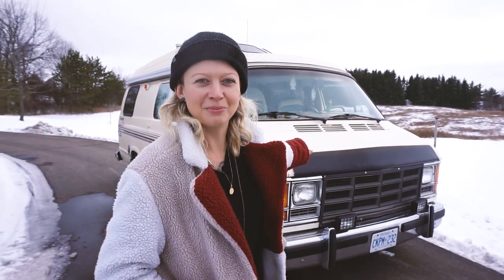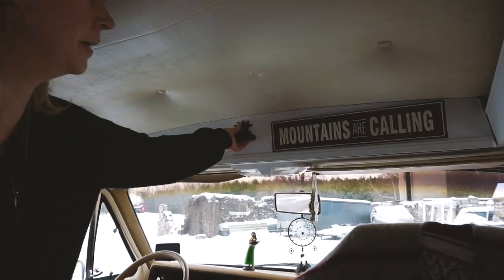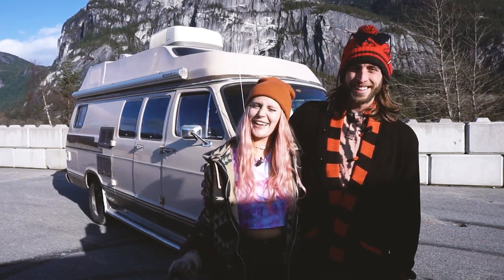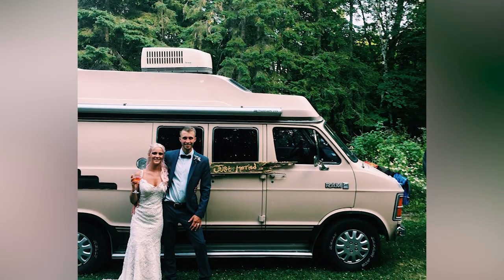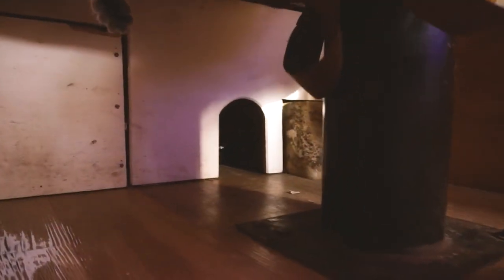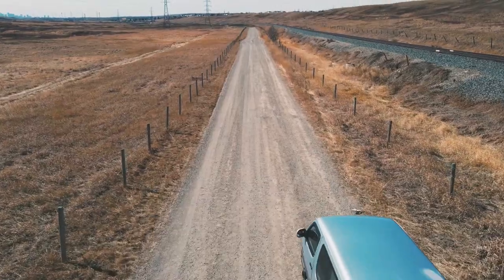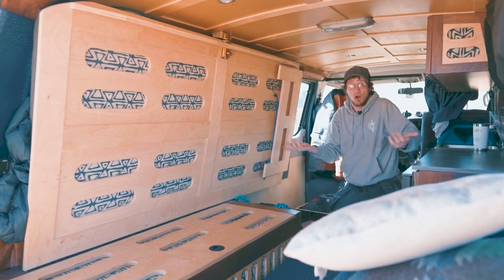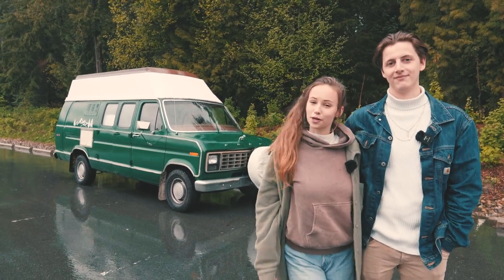The Best Retro Camper Vans We've Ever Seen - Van Tours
We take a look at the best retro camper vans that weve toured so far! As new builds become more and more popular we think its time to share a spotlight of the unique beauty that can come from a making a retro camper van into the home of your dreams!